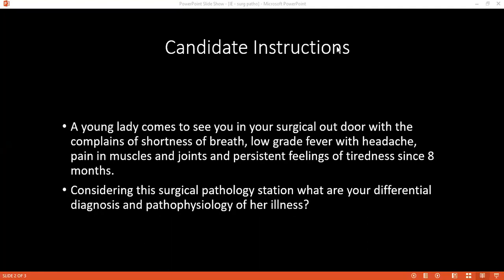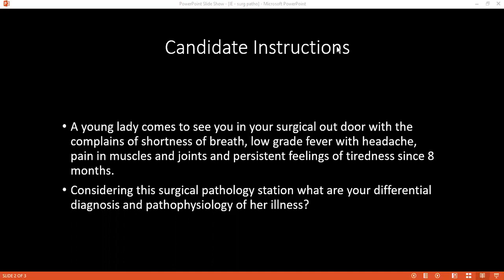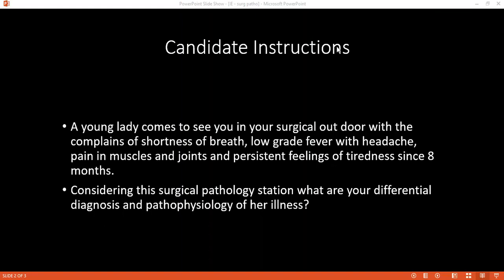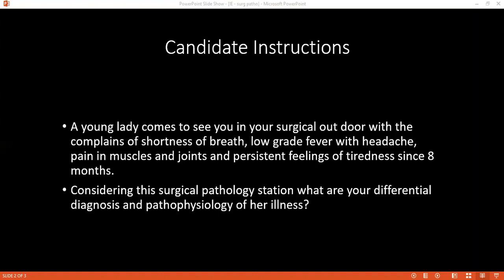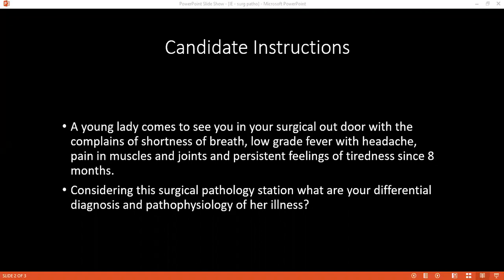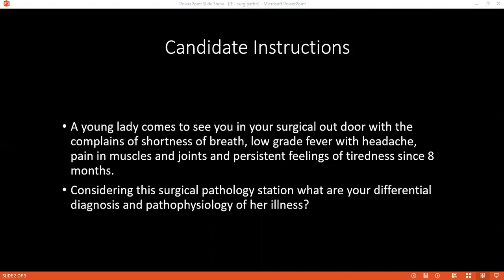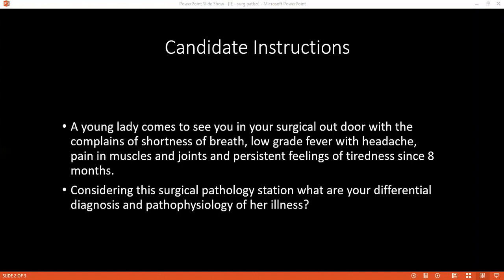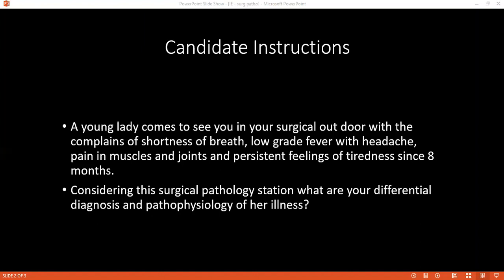SURGICAL PATHOLOGY STATION OF INFECTIVE ENDOCARDITIS